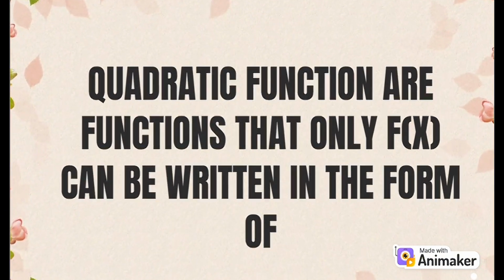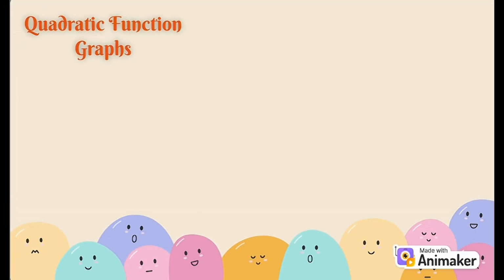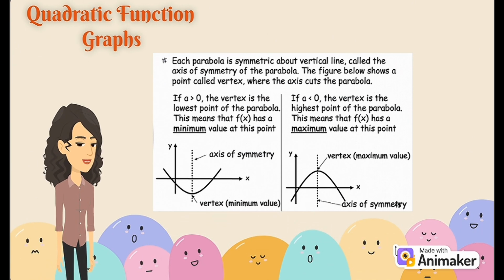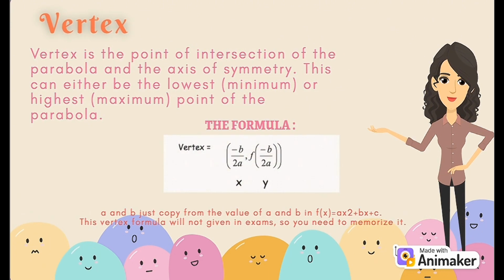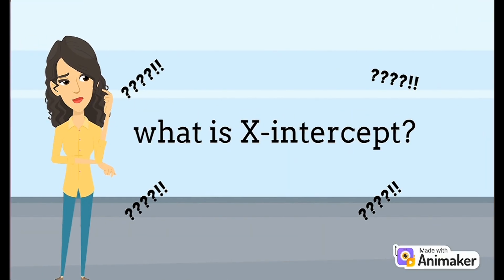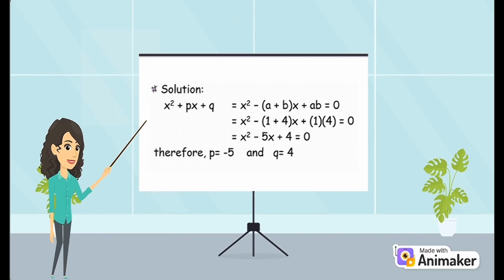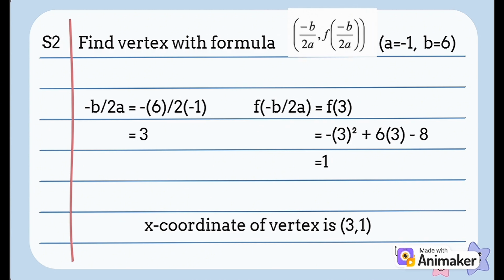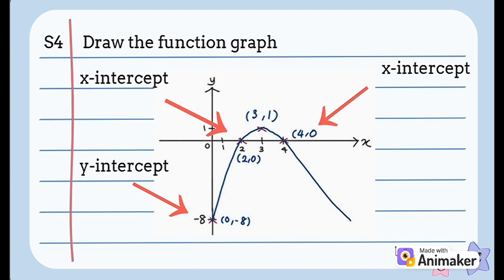QUADRATIC FUNCTION- STQM 1203 GROUP C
GROUP MEMBER
1) ZAHRA NAILA PUTRI AZ (297147)
2) NURUL NASUHA BINTI A'SRI (298142)
3) NUR IZZAH BINTI AZIZ (298346)
4) AASYA NUR BINTI SHAH BUDDIN (298289)